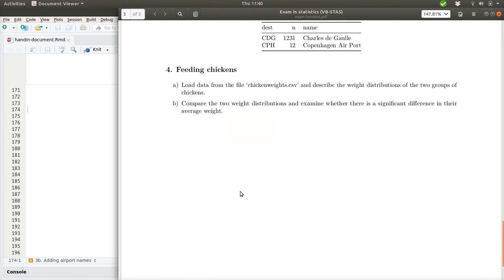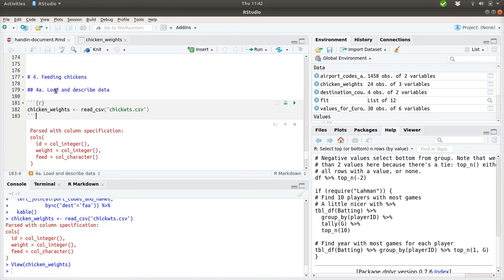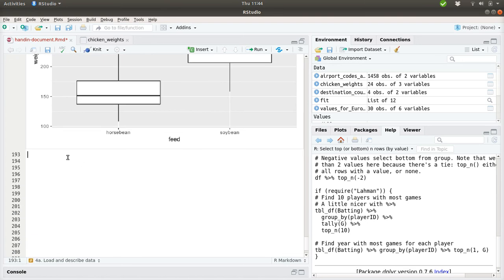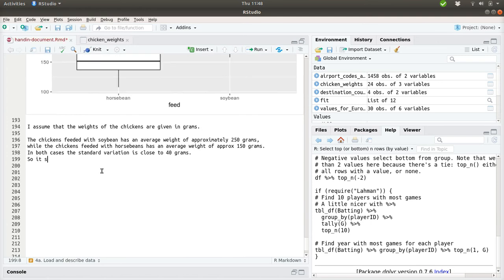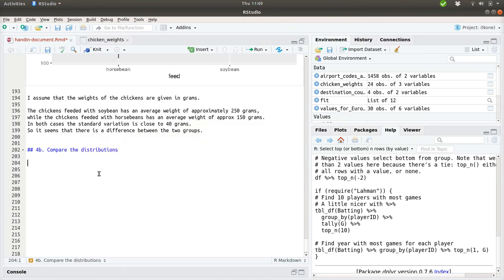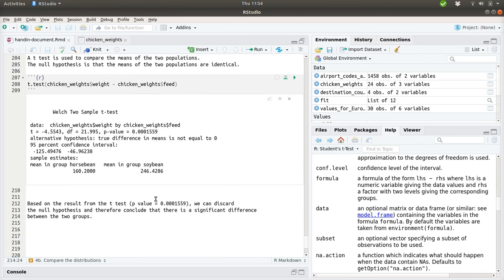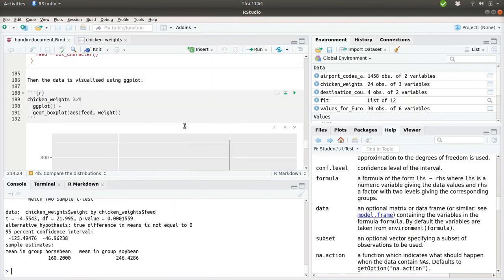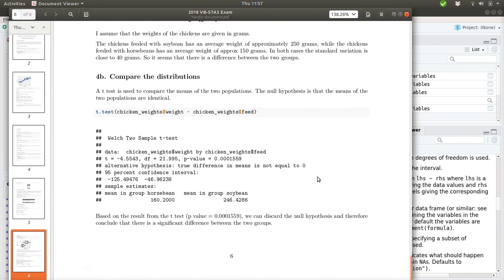2018-01-08 VB-STA5 Exam - Part 4